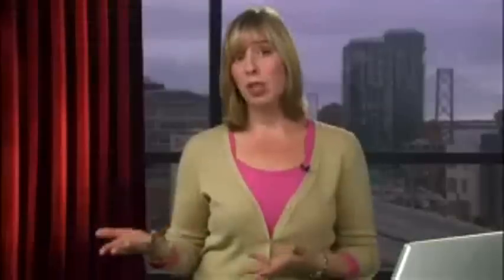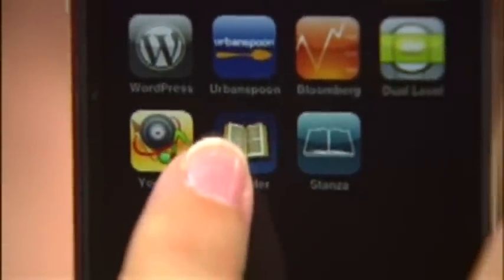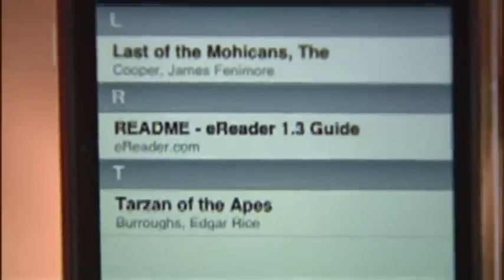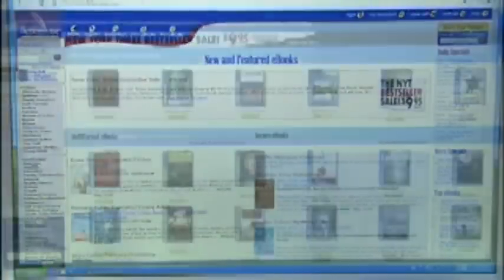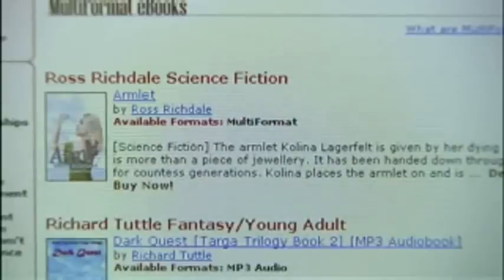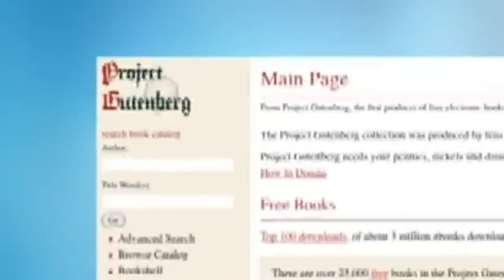How to use your iPhone as an e-book reader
Here is a short tutorial on how to use your iPhone as an e-book reader.